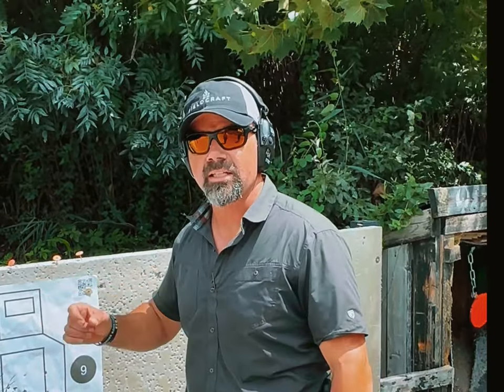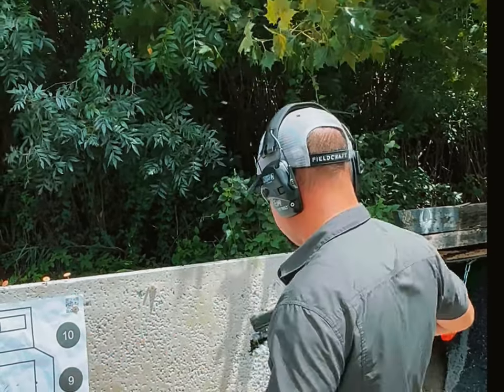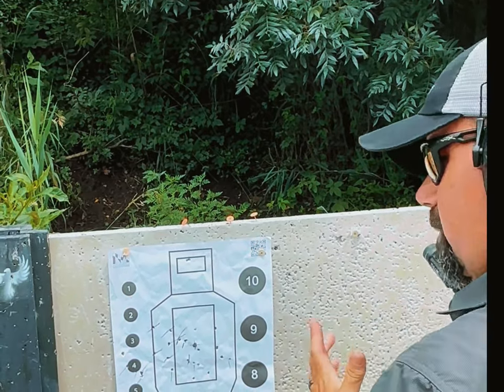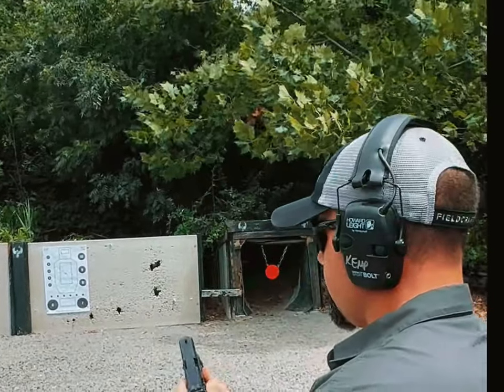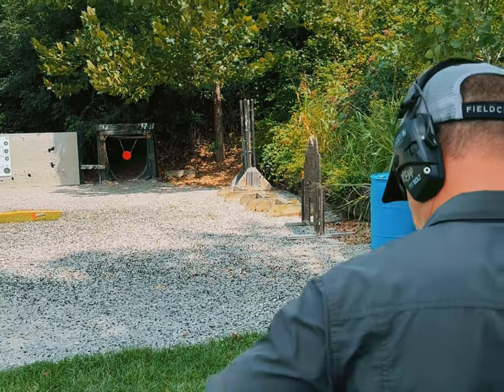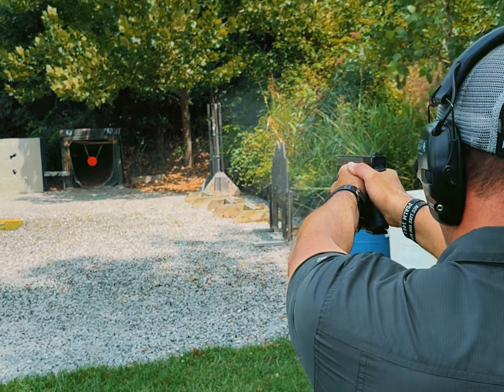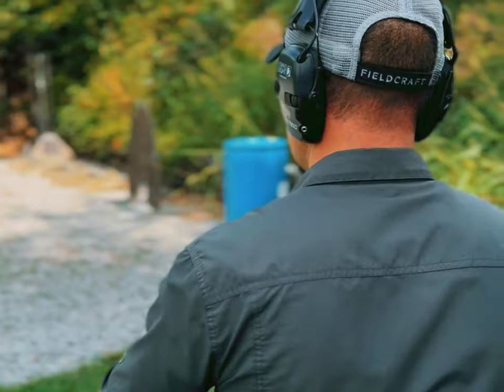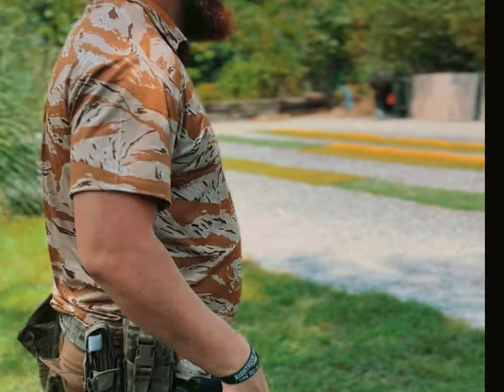Trigger control and Steel competition.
Discussing the importance of trigger control and the mindset that it should be approached with.@therighteoussavage Jon Wheaton Joins Dave for the for a little competition at the end.